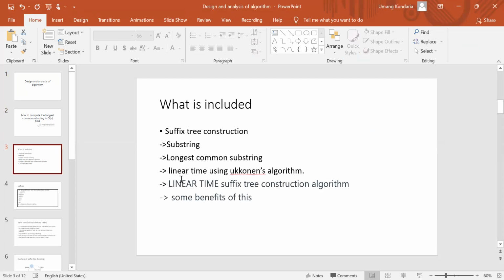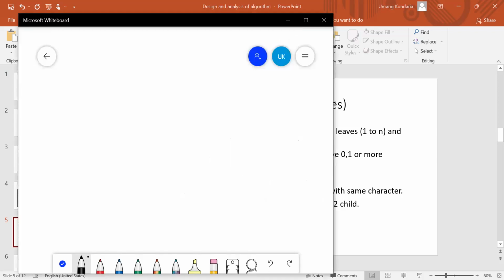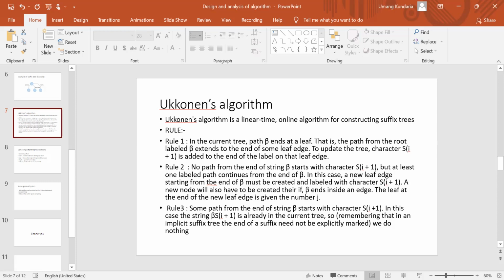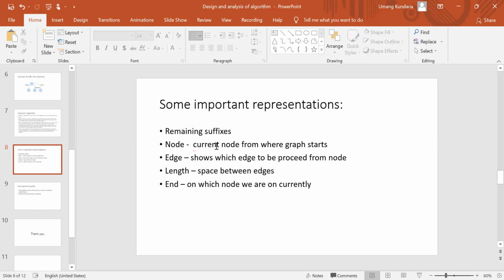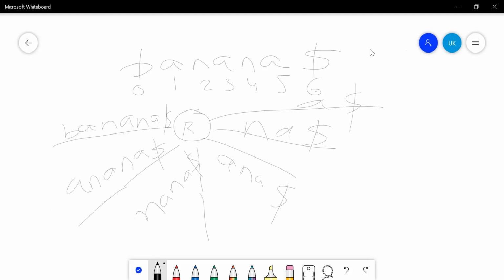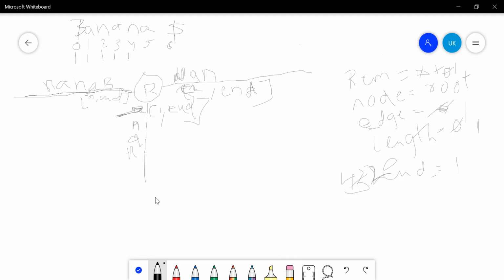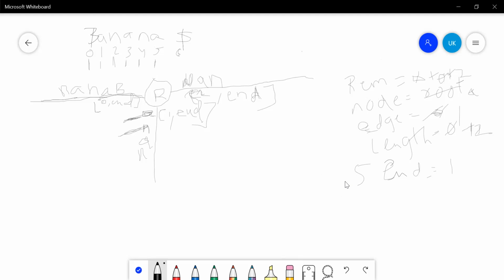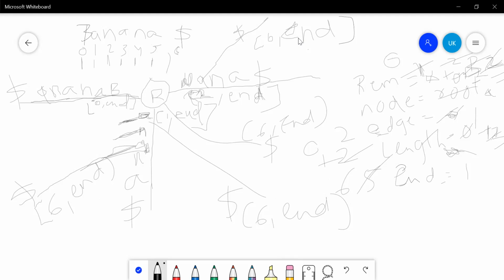algo 2nd presentation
longest common substring using ukkonen's algorithm by suffix trees